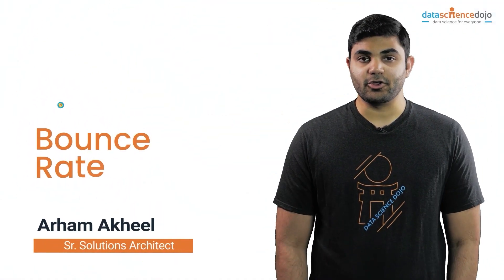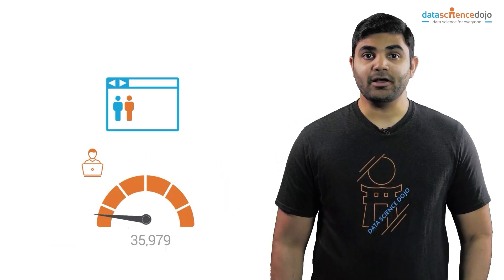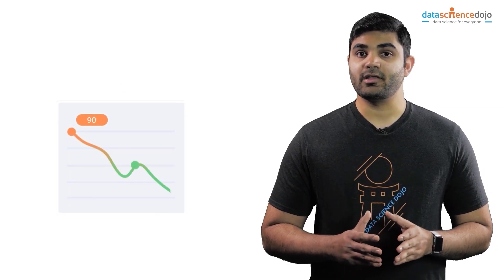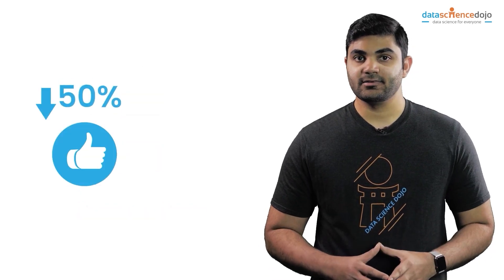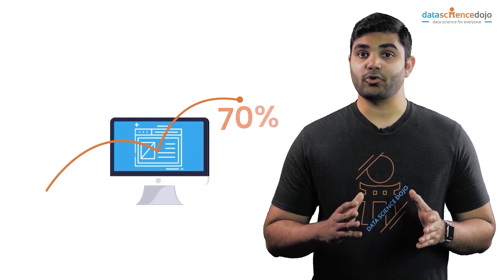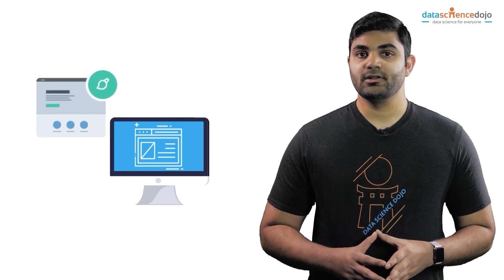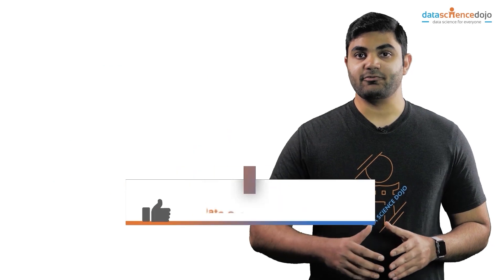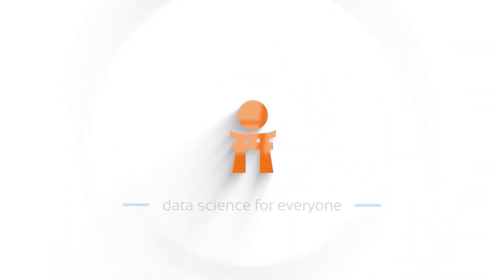What is Bounce Rate? | Marketing Analytics for Beginners | Part 7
In Google Analytics, bounce rate is the percentage of visitors who leave the website after viewing a single page. Bounce rate is a critical digital marketing metric that tells us whether the content and marketing strategy are working or not.

In this video, we talk about the importance of bounce rate and the type of questions it can answer related to user experience, SEO, target audience, and marketing strategies. We answer questions such as: What is the bounce rate? How can bounce rate tell us about the targeted market and content strategy? What is the industry standard for bounce rate? When to revamp the content and marketing plans depending on the bounce rate? What insights can bounce rate provide us about the marketing effort?

Table of Contents:
0:00 – Introduction to bounce rate
0:21 – What is the bounce rate?
0:34 – Why is bounce rate an important measure?
1:00 – What is the industry standard bounce rate?
1:14 – What is considered a bad bounce rate?
1:36 – What insights can bounce rate give to marketing teams?
2:01 – Summary